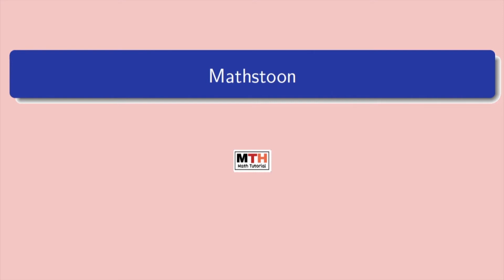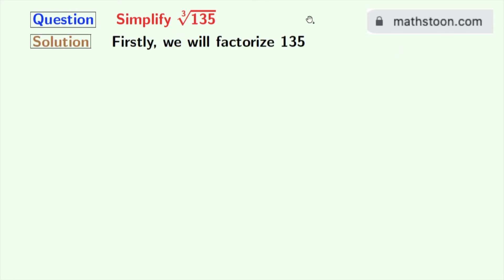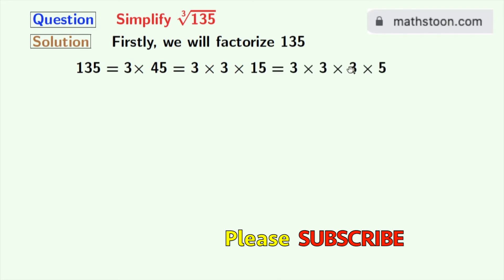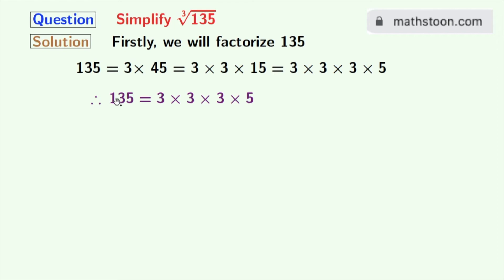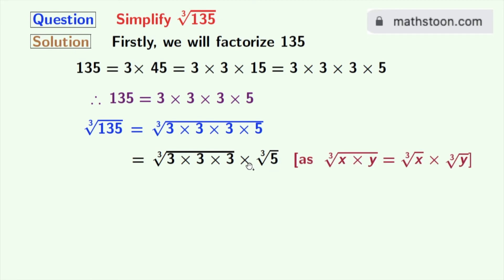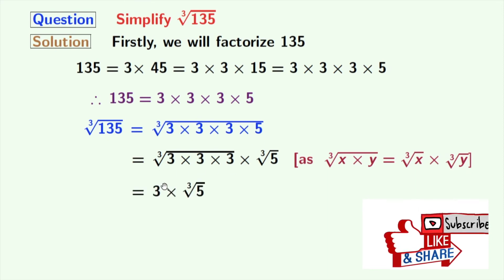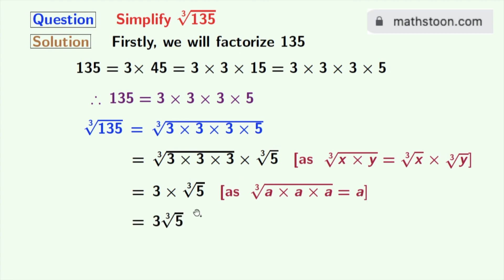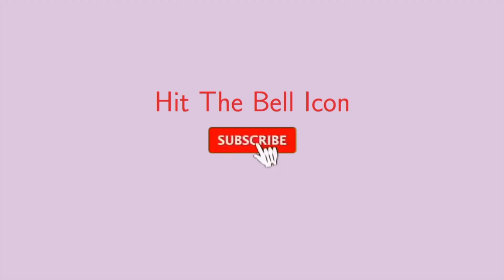Cube root of 135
In this video, we will find the cube root of 135 in a very easy way. Simplify 135^1/3.

We post videos daily on youtube